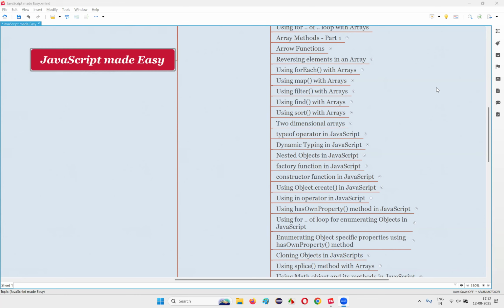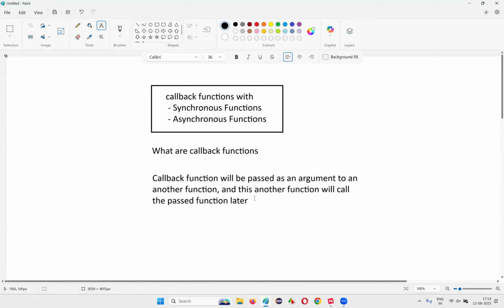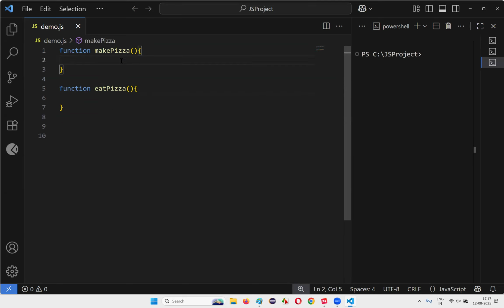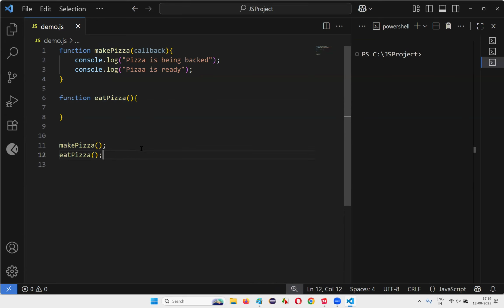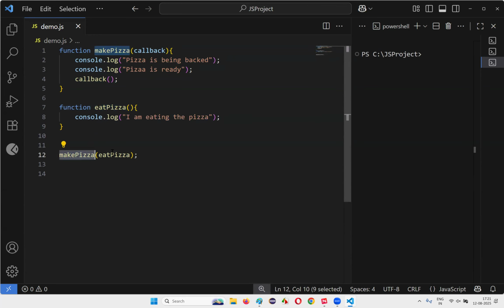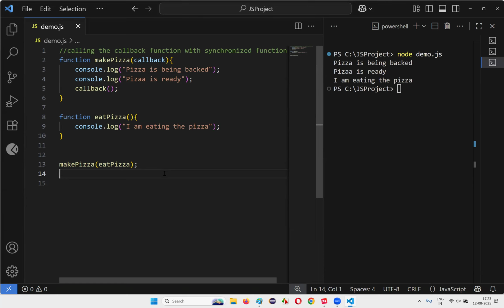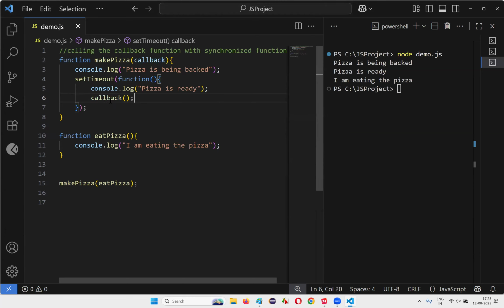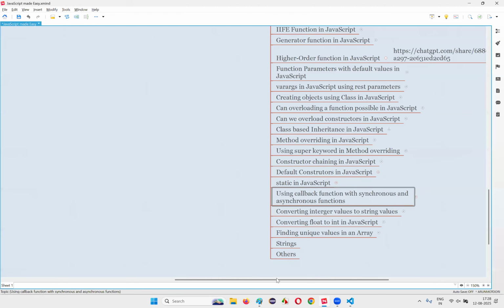callback function with synchronous and asynchronous functions | JavaScript Made Easy - Session 73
In this session, we dive deep into callback functions and understand how they work with both synchronous and asynchronous operations.

📘 You’ll learn:

What callback functions are and why they’re used

Difference between synchronous and asynchronous callbacks

Real-world examples of callbacks in JavaScript

Common mistakes and how to avoid callback hell

By the end of this lesson, you’ll be confident in using callbacks effectively in any JavaScript project.